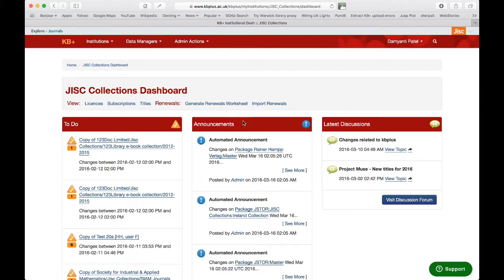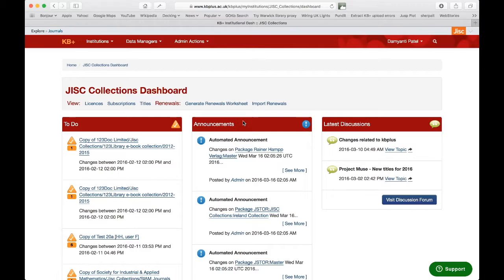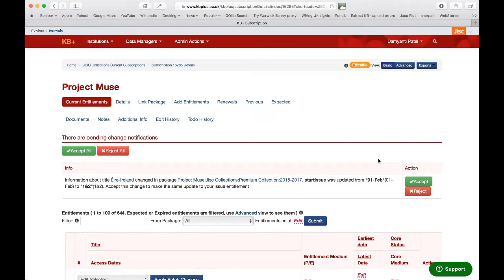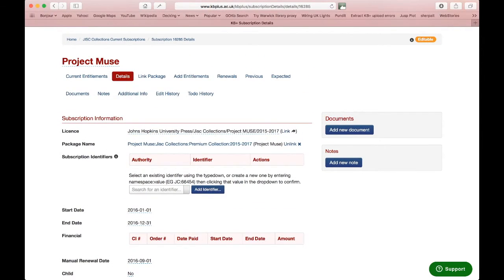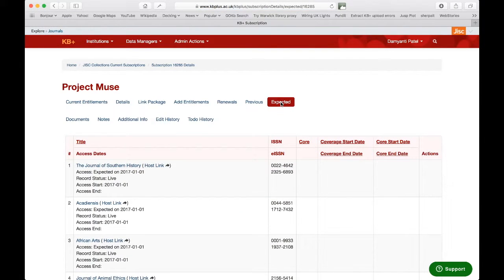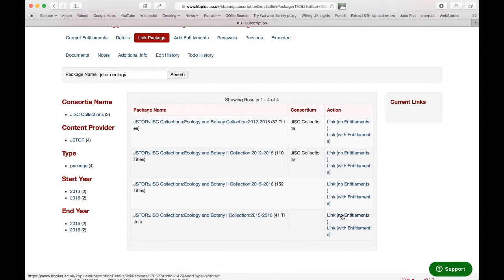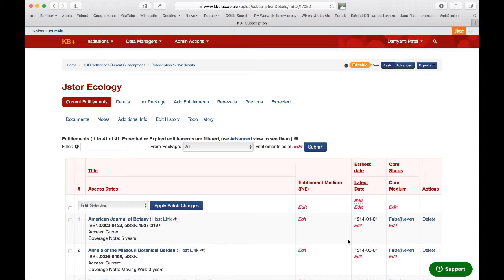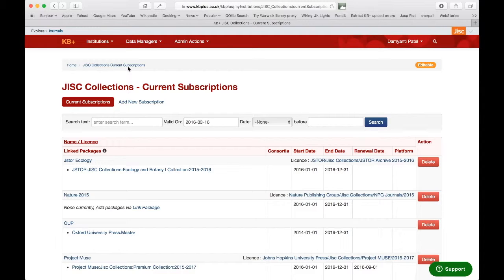KB+ Subscriptions Webinar March 2016